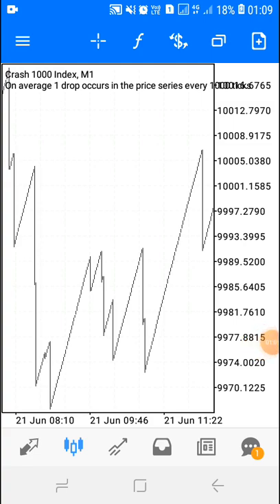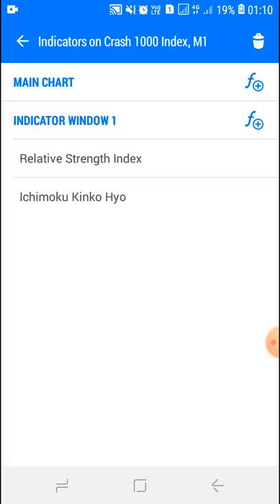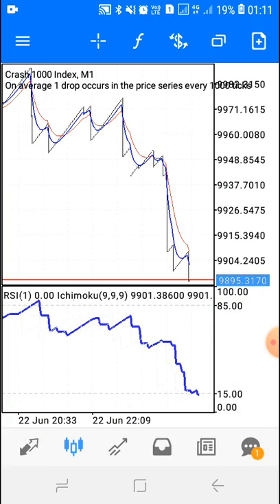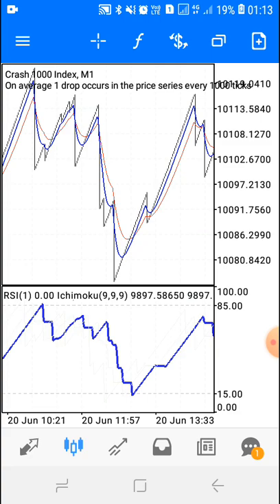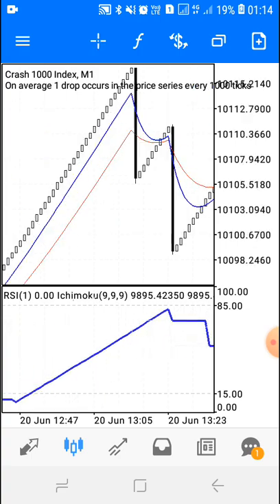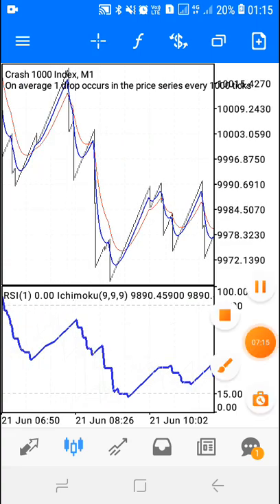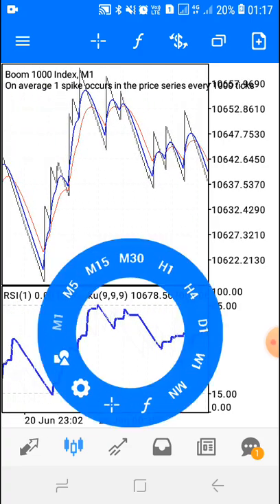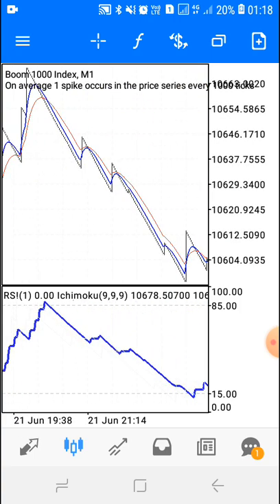BOOM AND CRASH SCALPING STRATEGY 98% ACCURATE